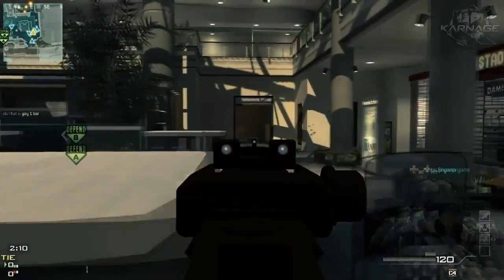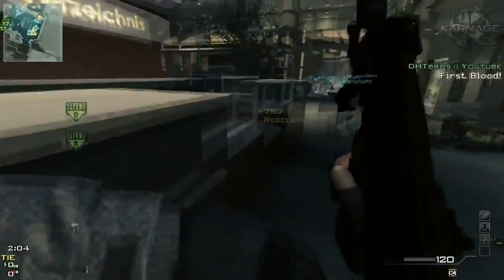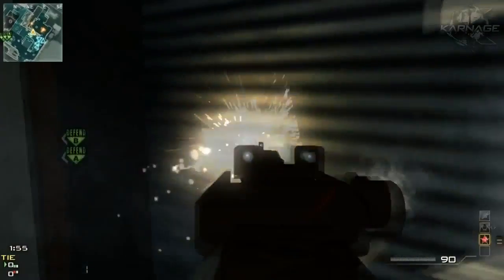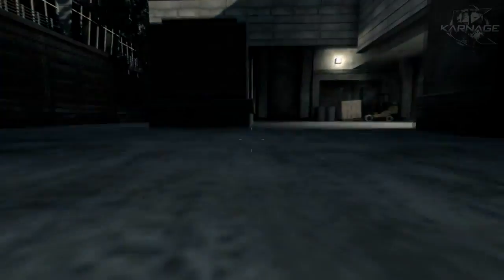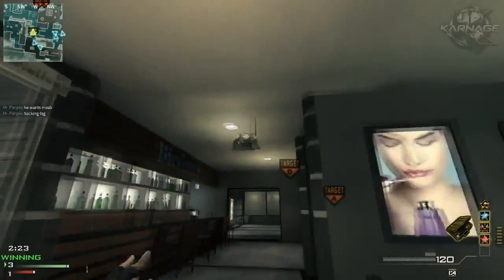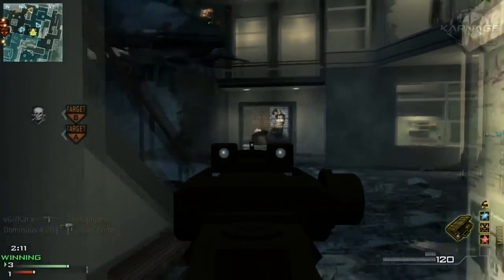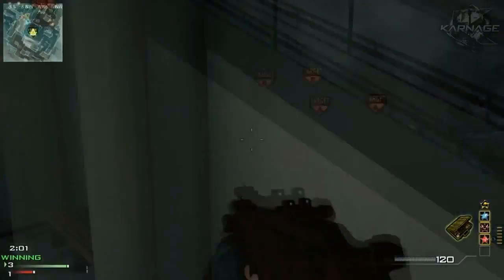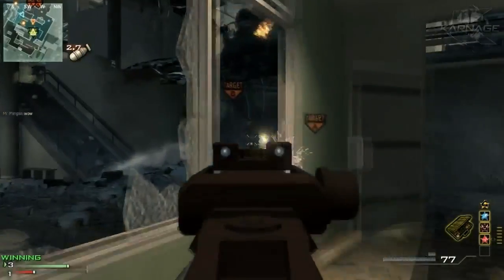MW3: "SEARCH AND DESTROY MOAB" - Solar Blasts Coming Towards Earth!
Hope you enjoyed this Search and Destroy MOAB!